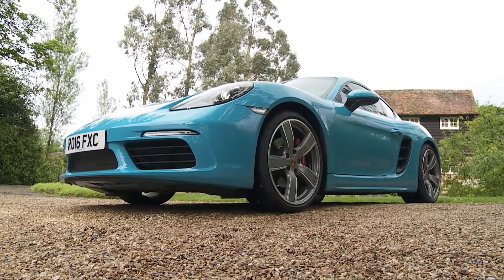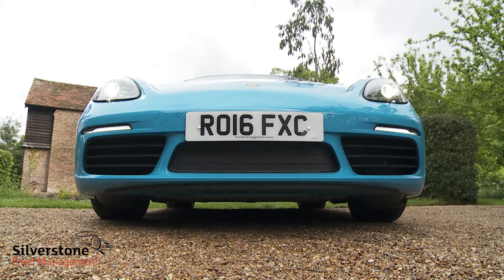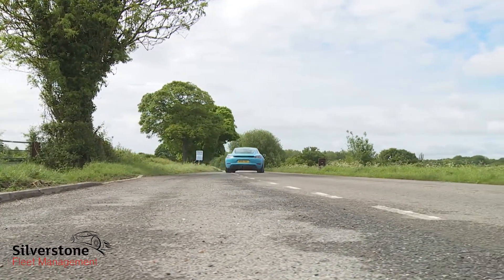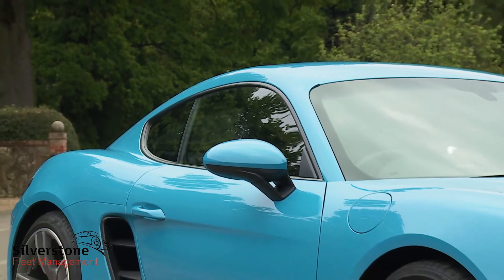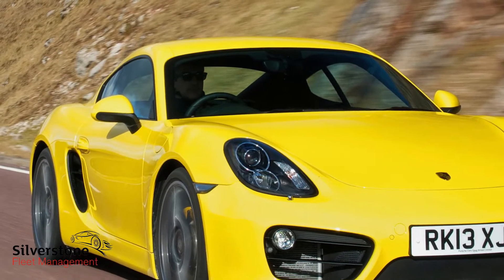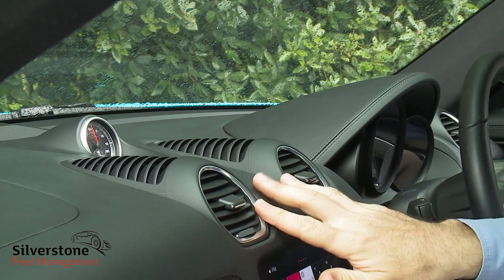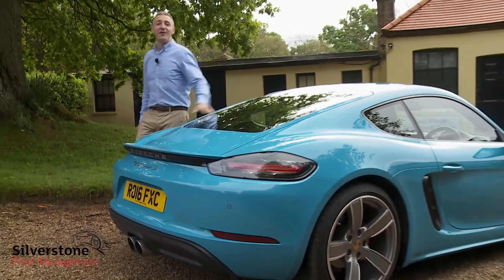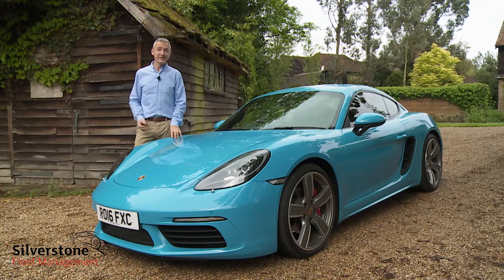Porsche 718 Cayman Review - Not a cut price 911!